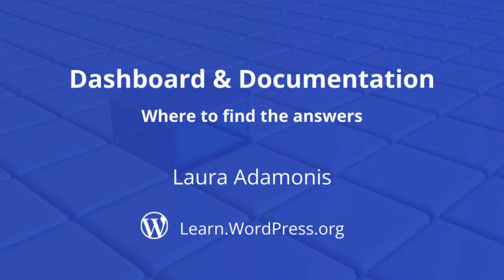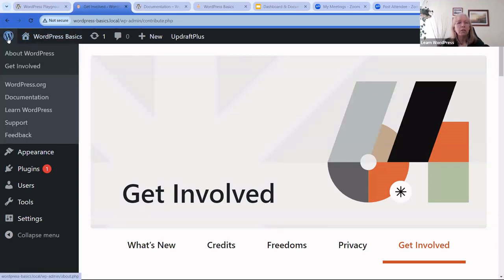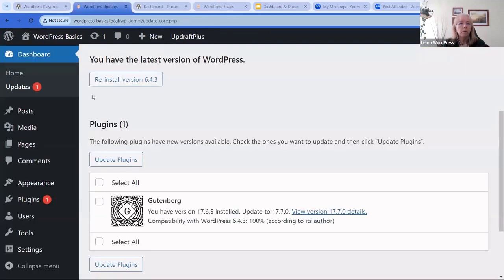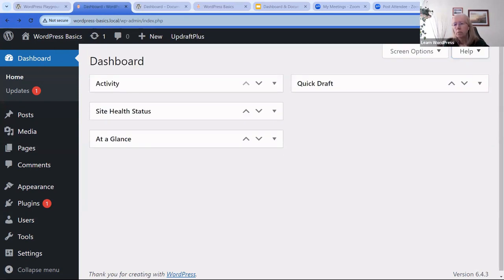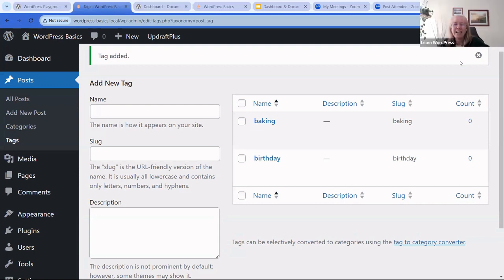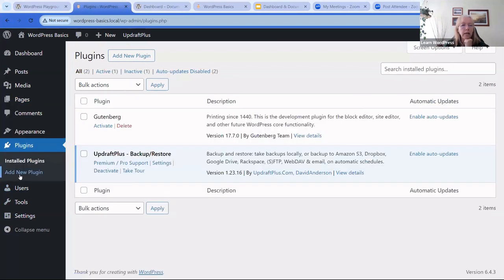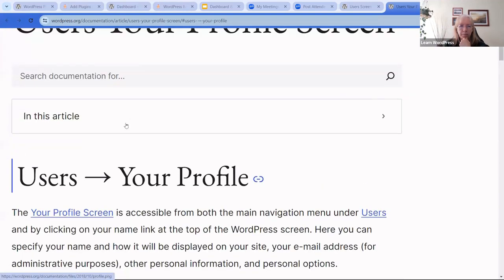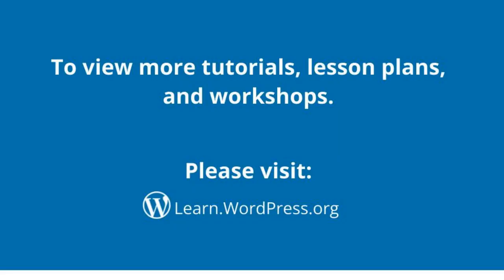Dashboard & Documents- Where to find the answers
his workshop will highlight areas of the WordPress dashboard and the documentation area to find answers and information about each of the dashboard parts.